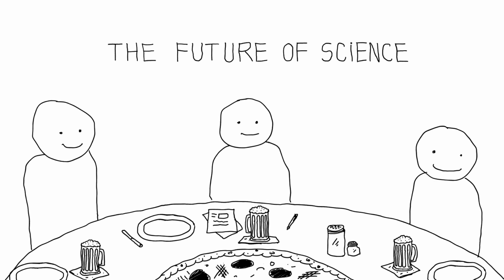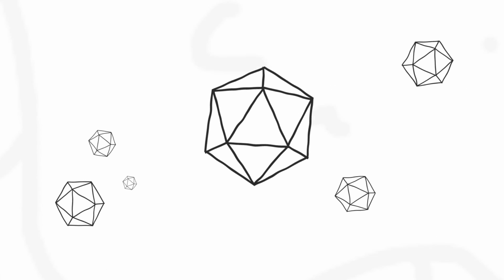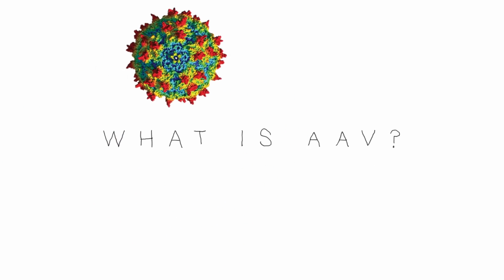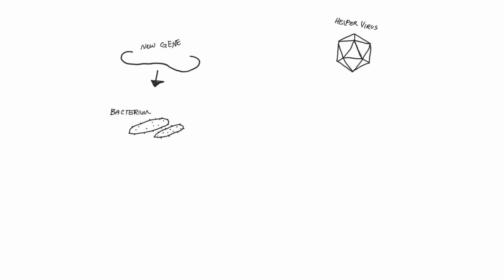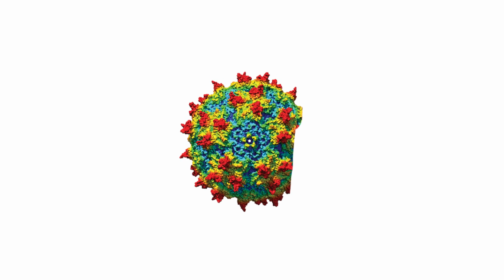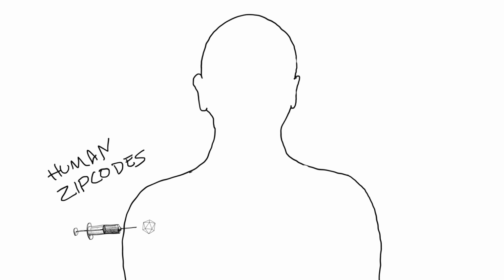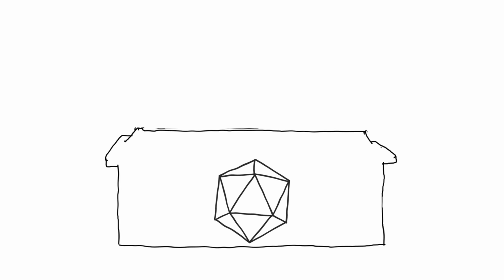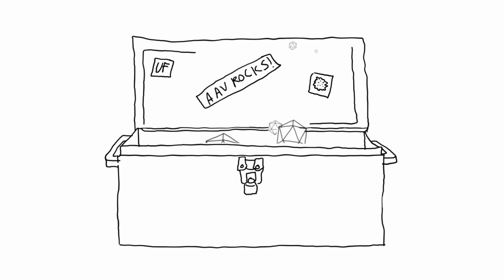What is AAV and how does it work?